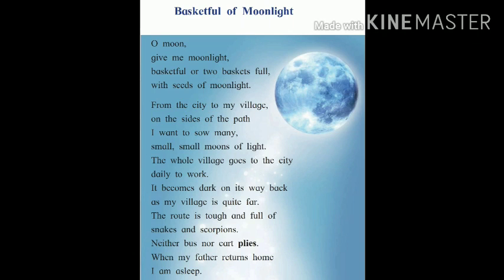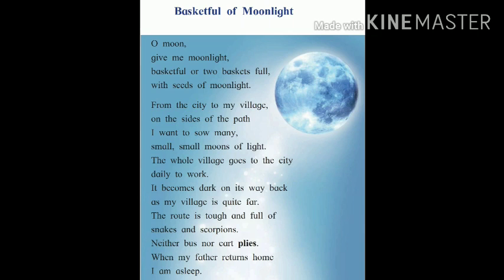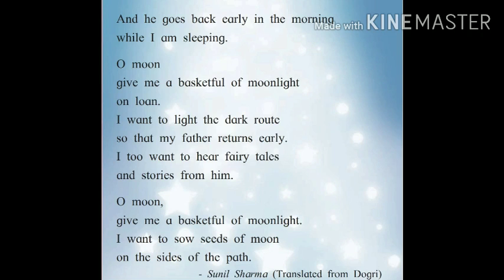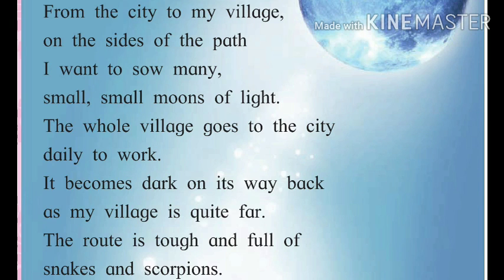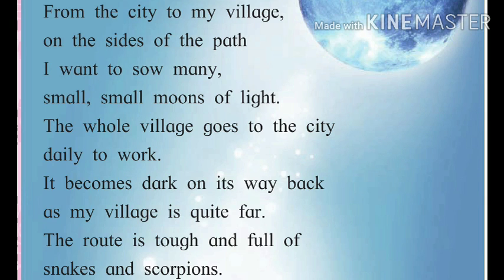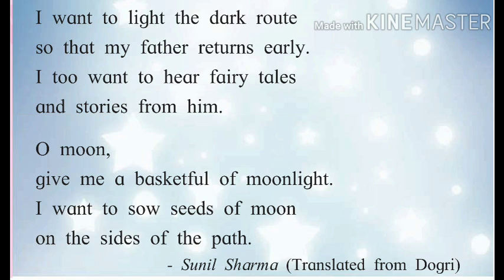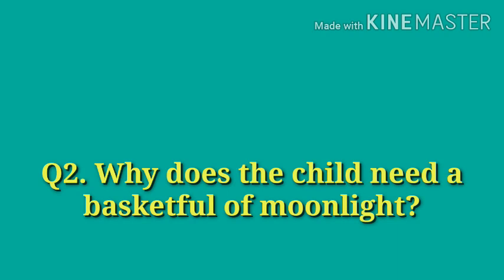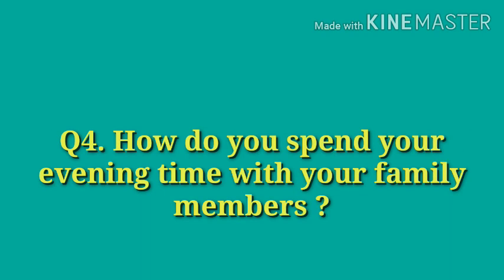10th English 1